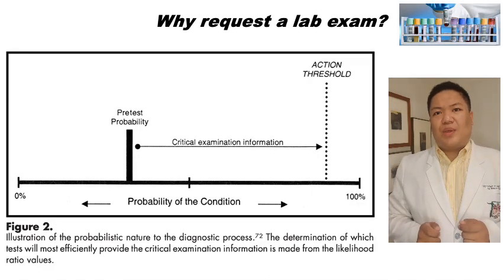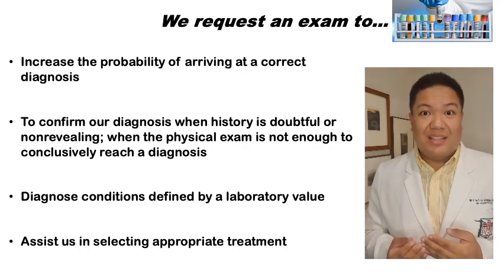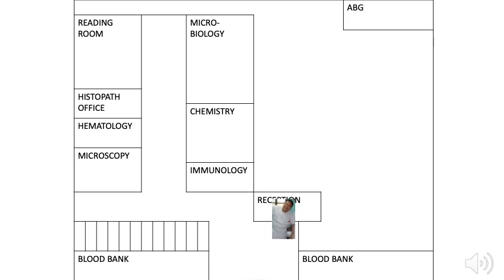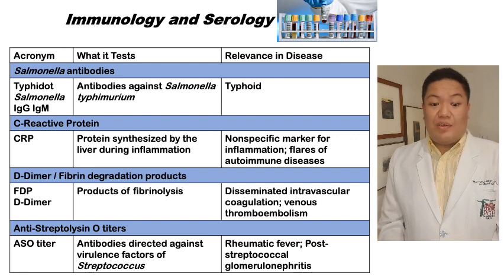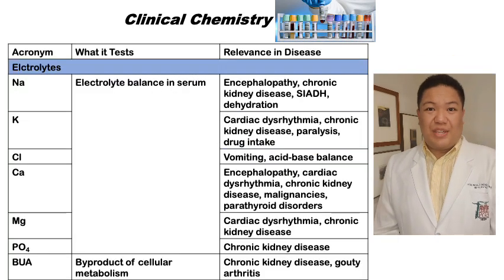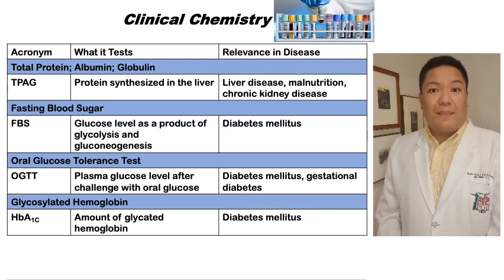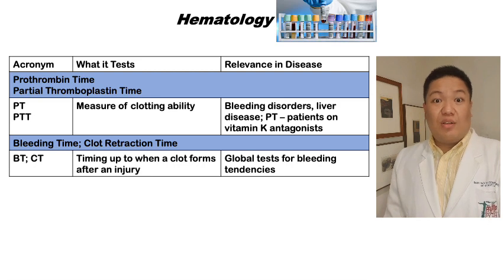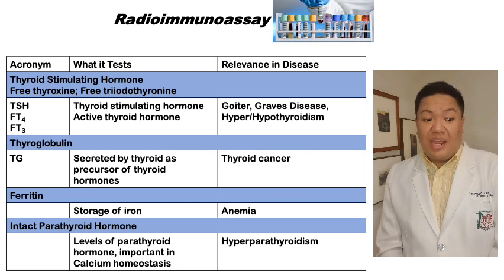Guide to Laboratory Exams